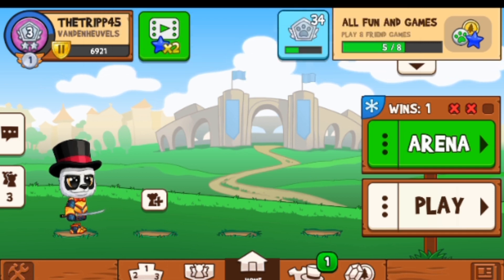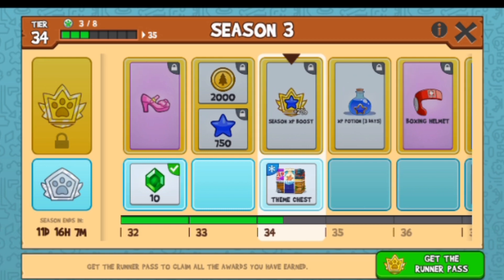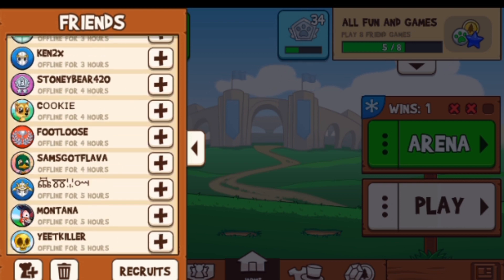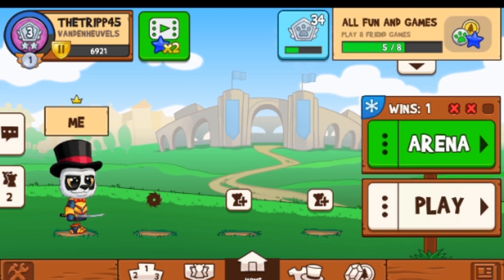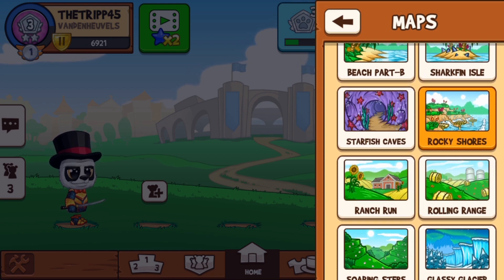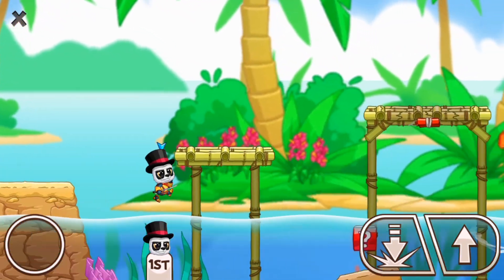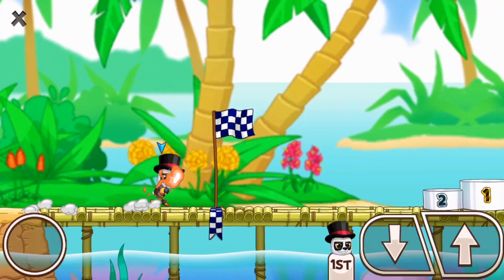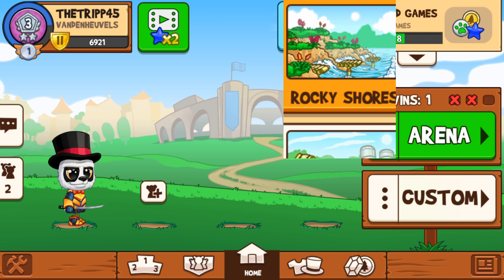Fun Run 3 Gameplay- Ep. 12- Rocky Shores Shortcut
A new map just came out on Fun Run 3, so I thought I should show you the shortcut I found. Go try it out!